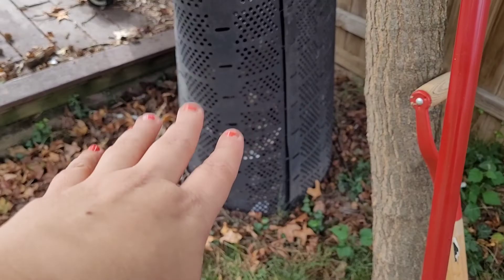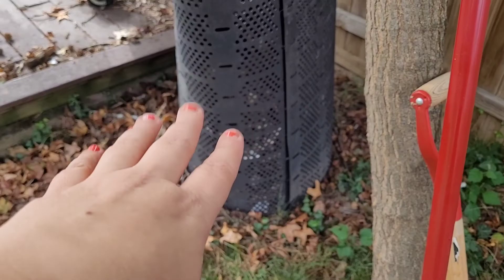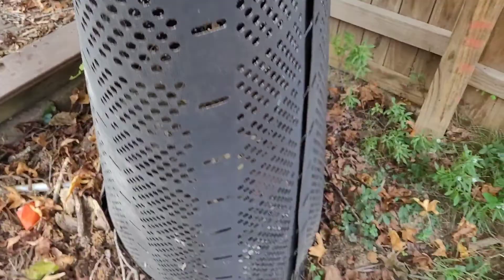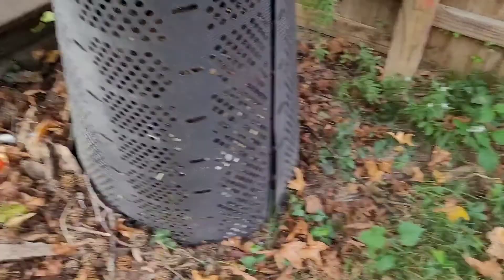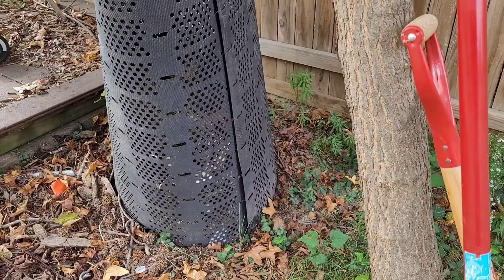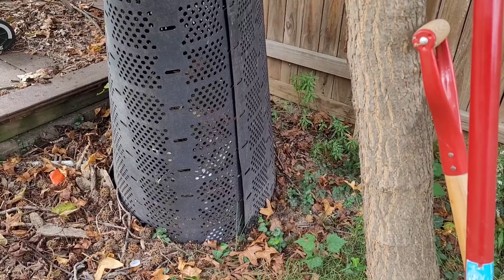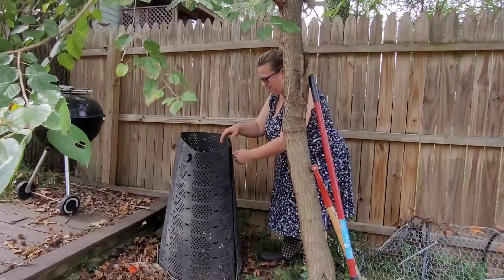Checking on my neglected compost pile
I neglected my compost pill this gardening season. What will I find?

My video from earlier this year when I moved my compost bin.